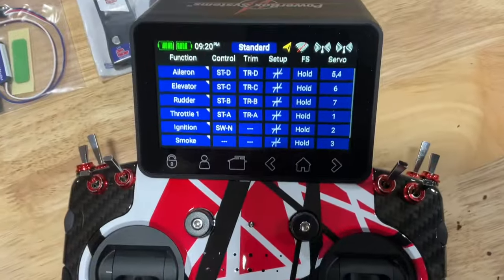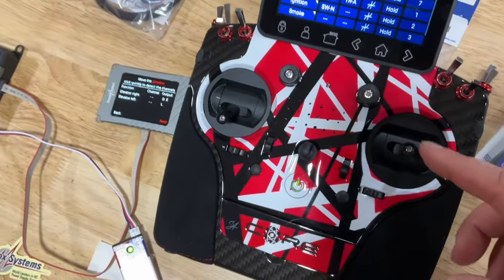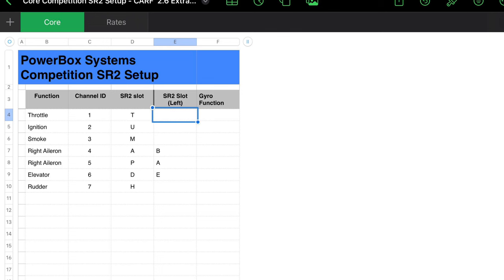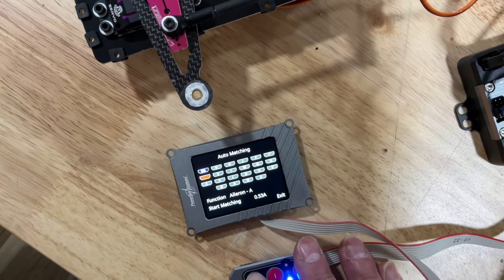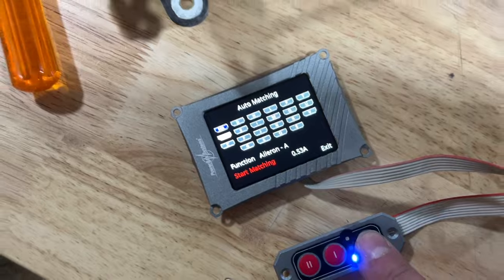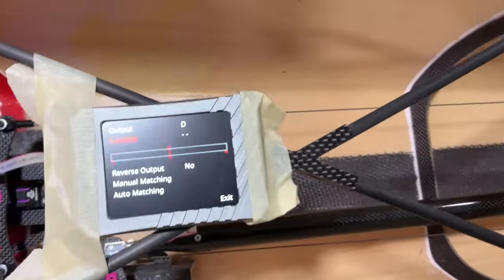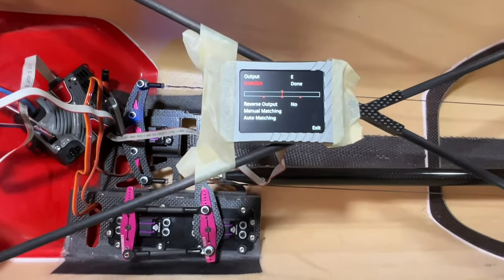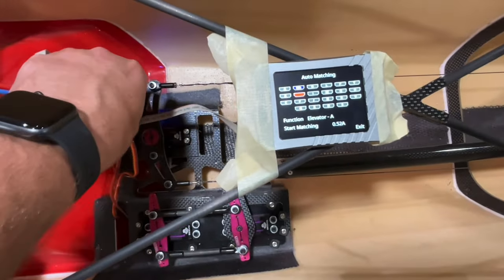PowerBox-Systems Competition SR2 Setup & Auto-Match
Setup video for the PoweBox-Systems Competition SR2, Core Radio, Assistant and Servo Auto-match.